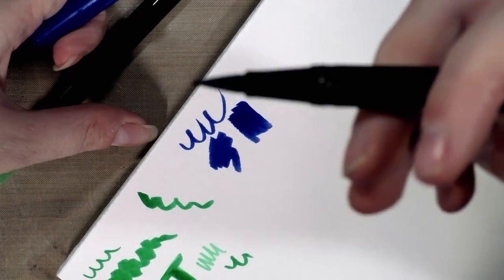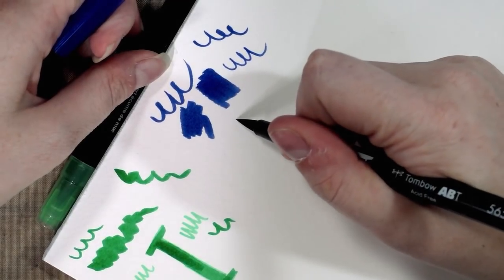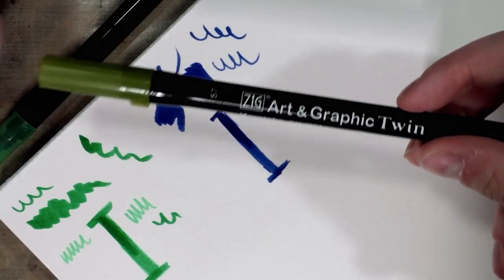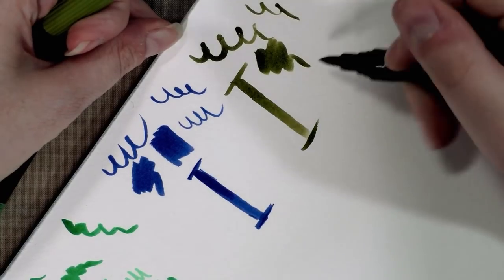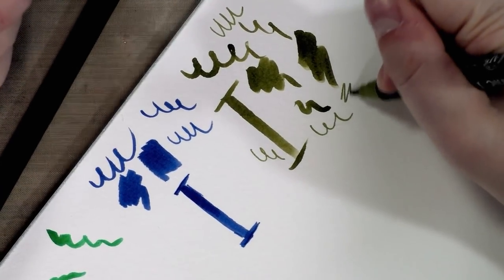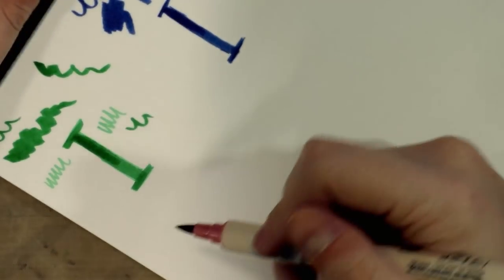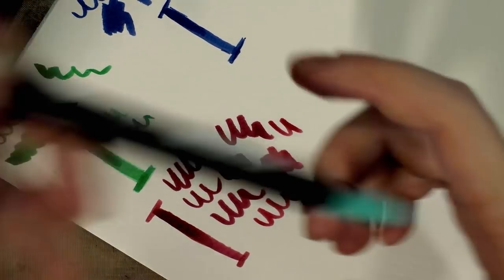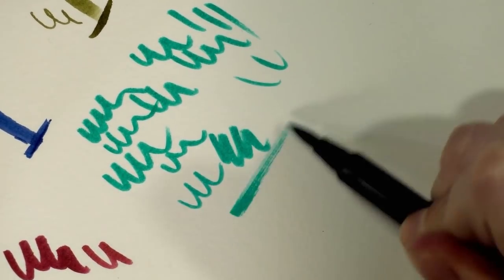Comparing Brush Markers for Brush Lettering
Today I'm going over my collection of brush tipped, waterbased markers- perfect for illustration or brush lettering!  We're talking about the Crayola Signature Brush Markers, Tombow ABT markers, Zig Art and Graphic Twin markers,  Marvy LePlume markers, and more!